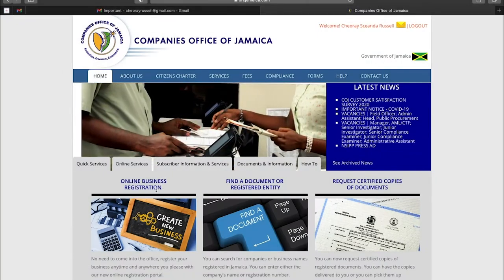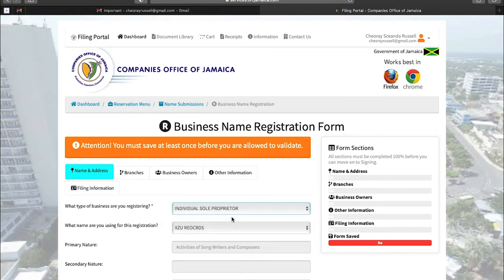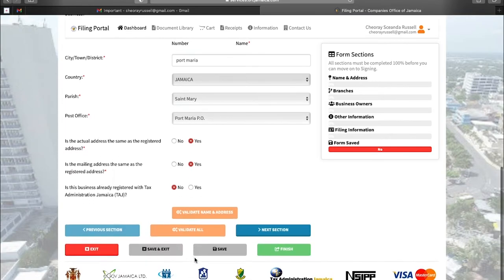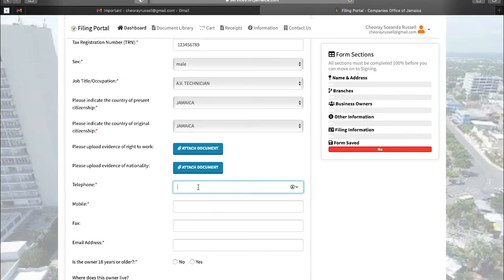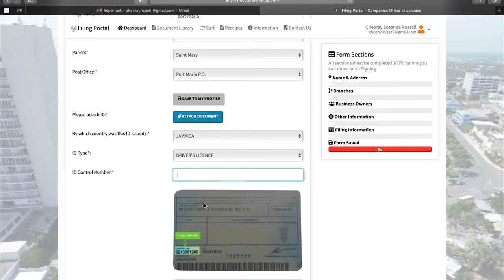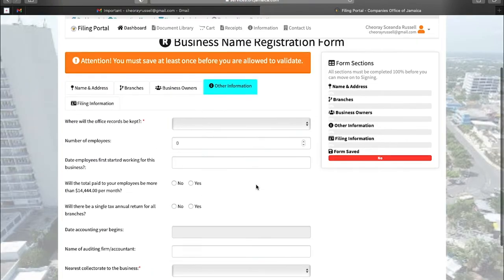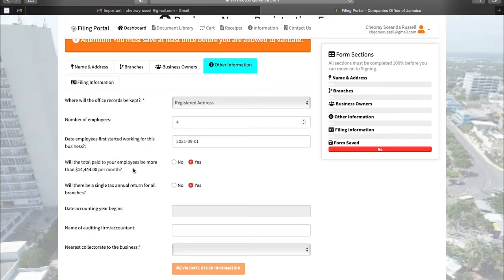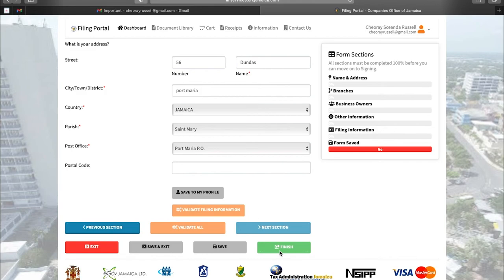Registering Your Business | PART 2 | In Jamaica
Step by Step process in registering your business in Jamaica part 2.

Patron Link for exclusive beats fully produced by Oxygen Muziq and distributed by Zojak worldwide.